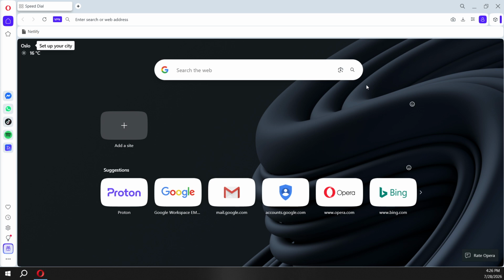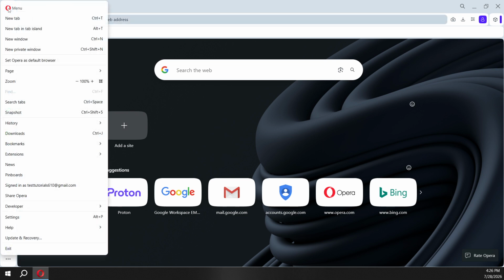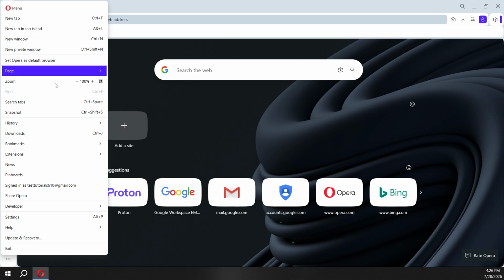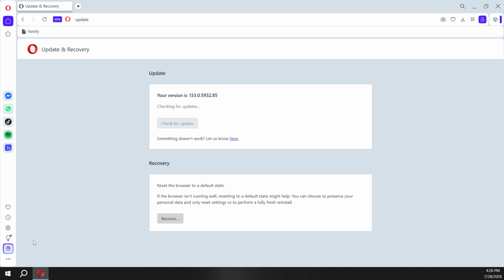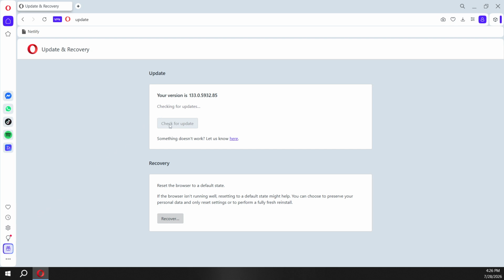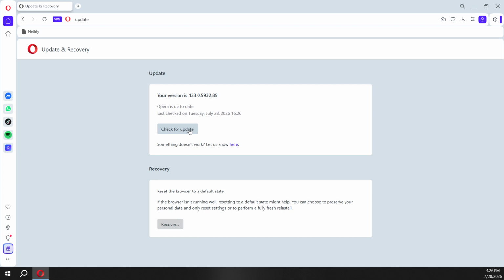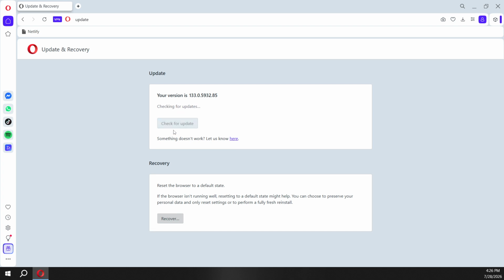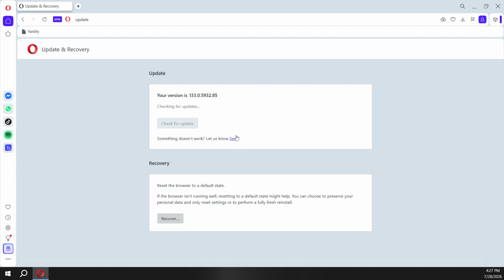How To Update Opera Browser [2026 Guide]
How To Update Opera Browser